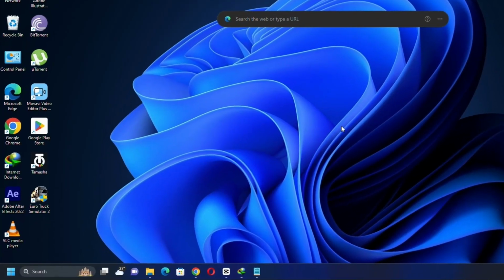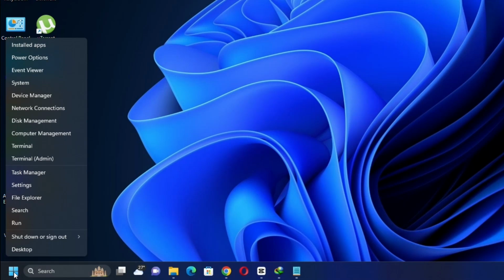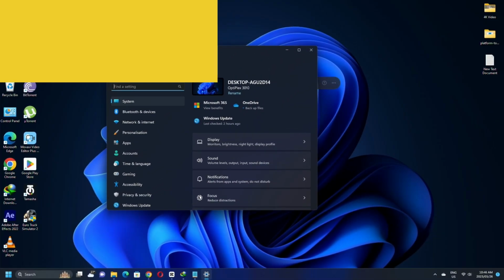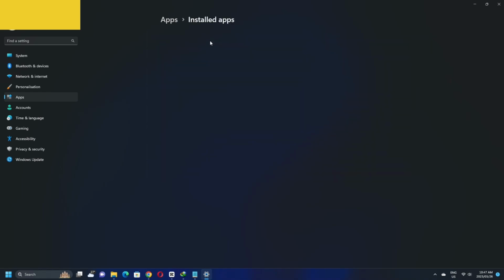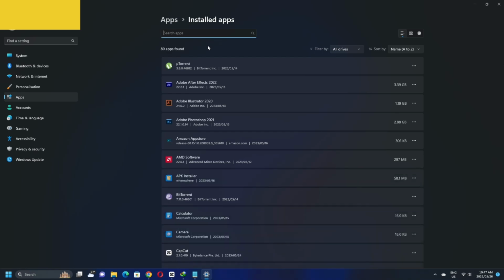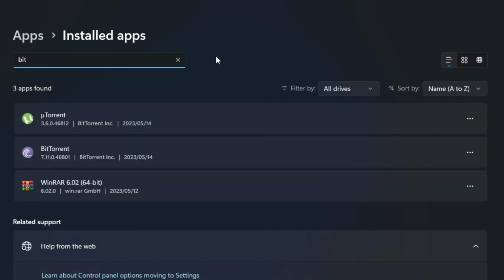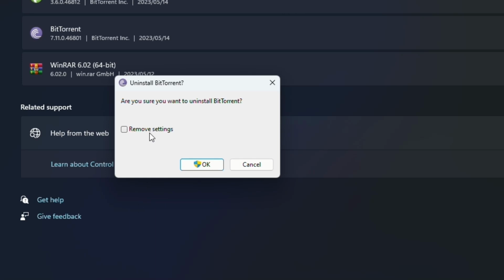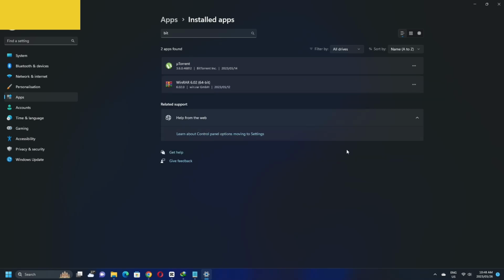How to Uninstall { Remove } Apps { Software } from Windows 11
Learn how to uninstall apps, softwer and programs from your Windows 11 computer.

____________________________/SOCIAL LINKS\__________________________________